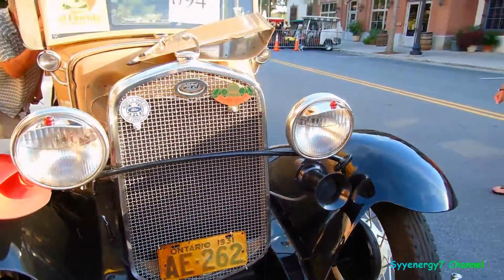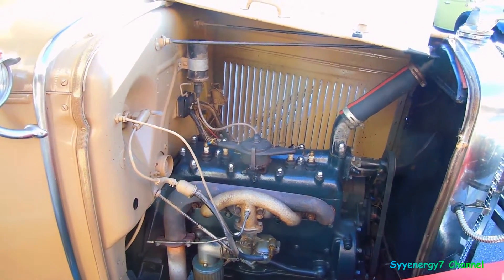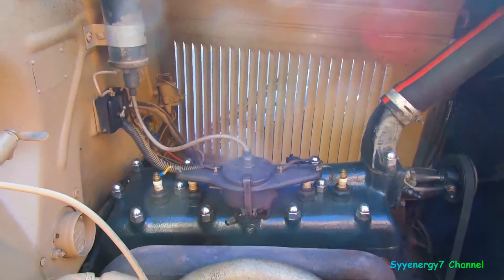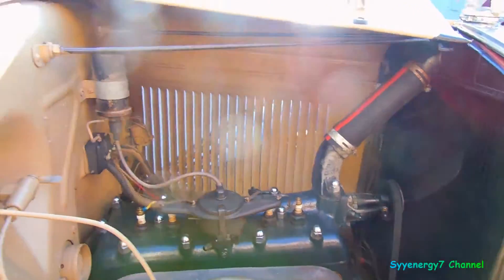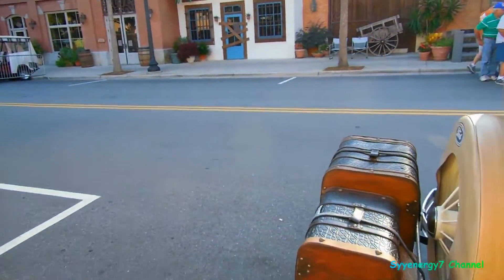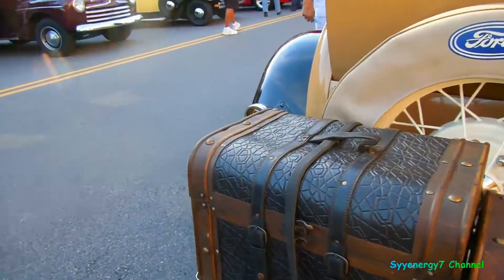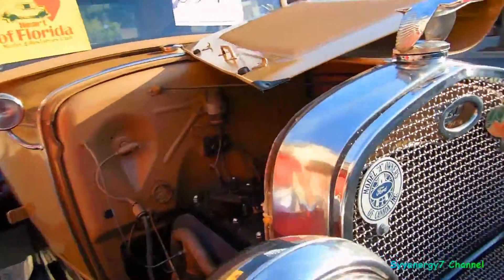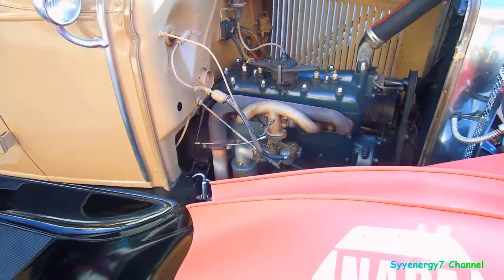1931 Ford model A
1931 Ford model A